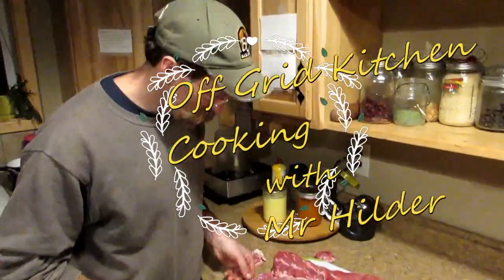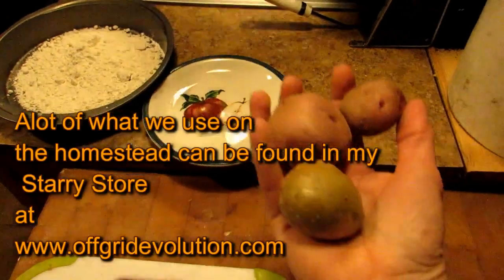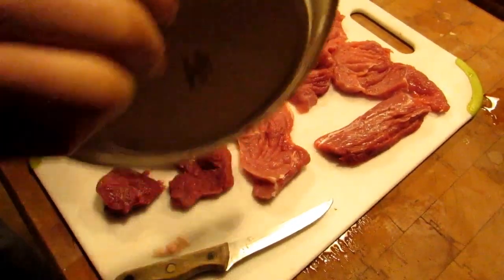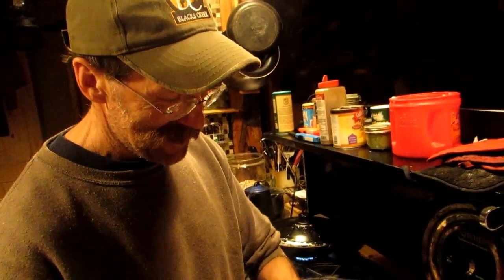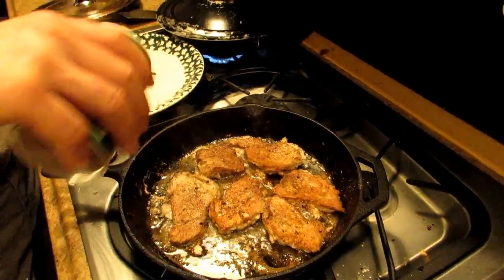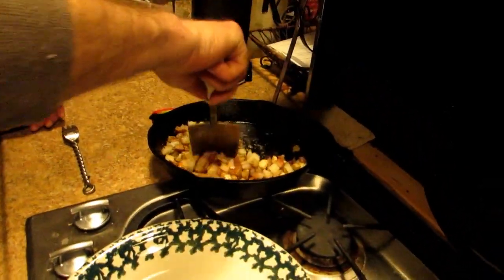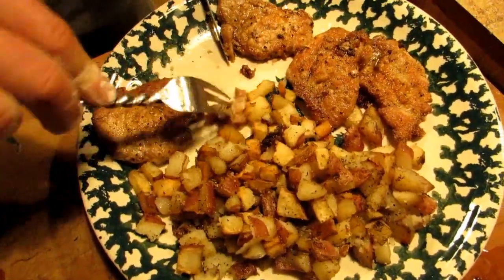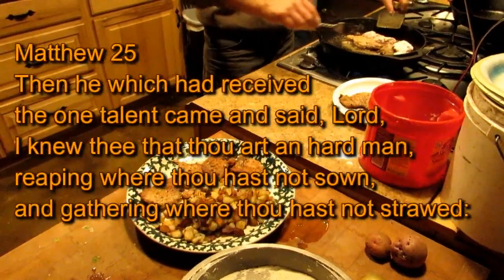Living Off The Grid: Cooking Mountain Lion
Mountain lion? Yep on our homestead we try to utilize as many protein sources as possible. And be resourceful about it. Mr hilder was actually able to obtain some back straps from a fellow who had a mountain lion. Instead of letting this good meat go to waste he took what he could. See on our homestead we are always looking to be resourceful.  Thinking outside the box! We are blessed to be in a area where there is abundant game. This renewable source helps feed us! And for free!! M rHilder is in the kitchen today and sharing his trade secrets on cooking this prize up!!